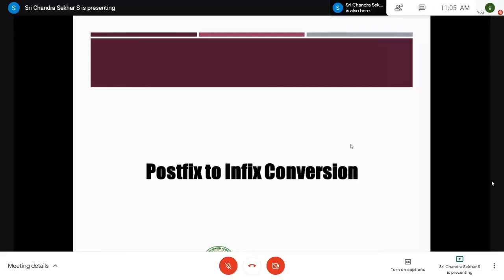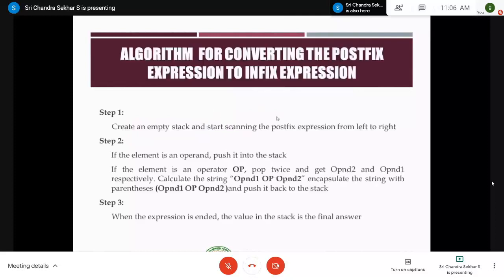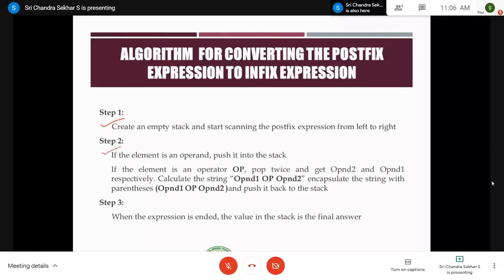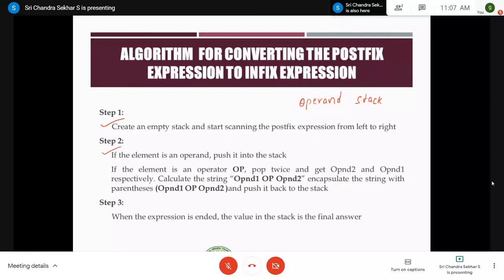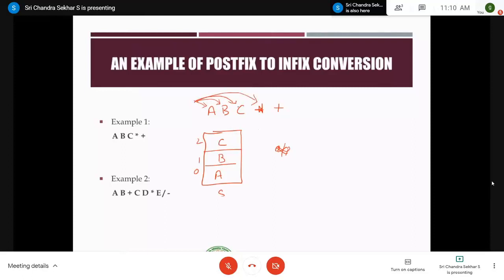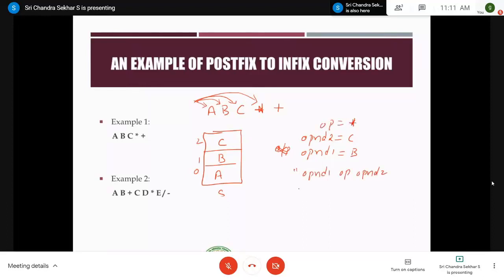Applications of Stacks Postfix to Infix Conversion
In this video, you will learn how to convert postfix expression to infix expression